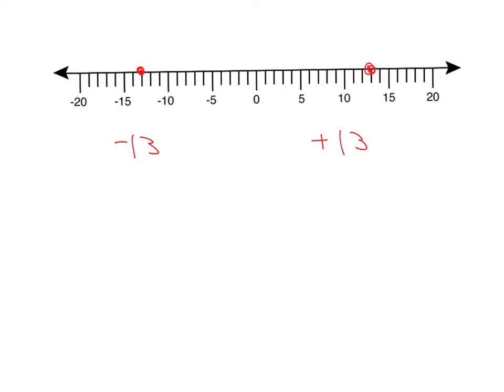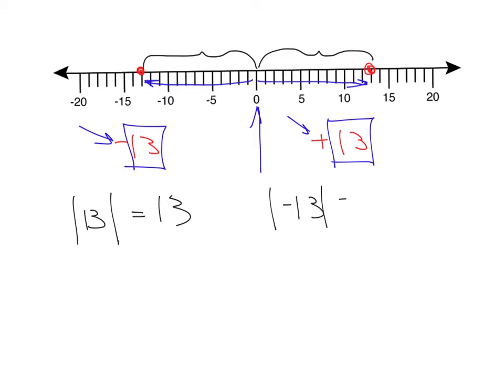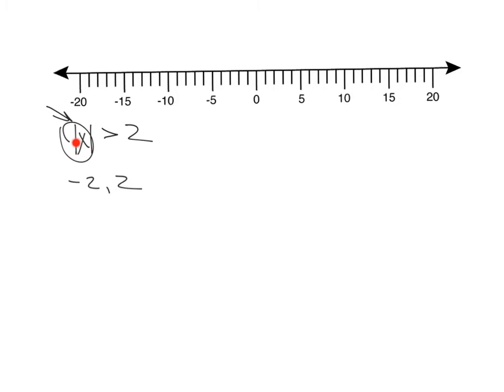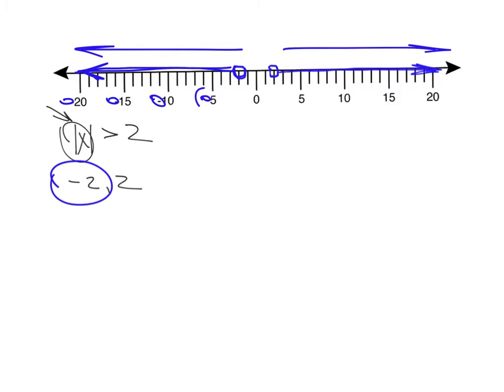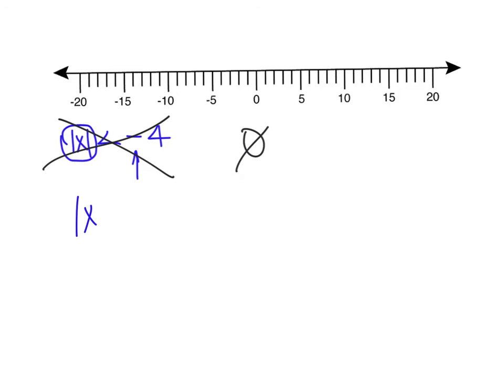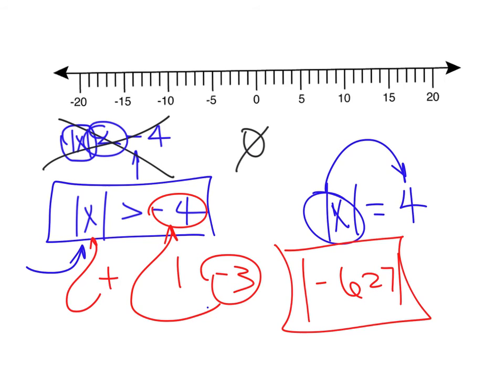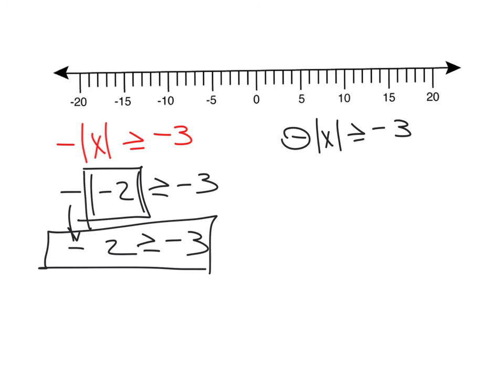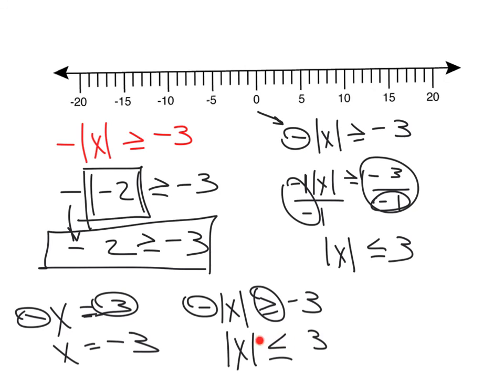L 102a algebra 1